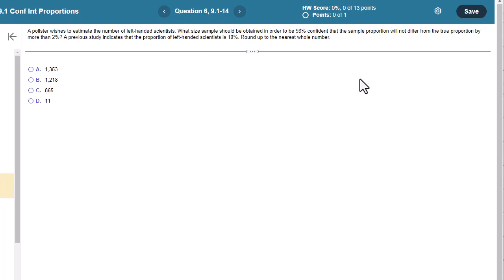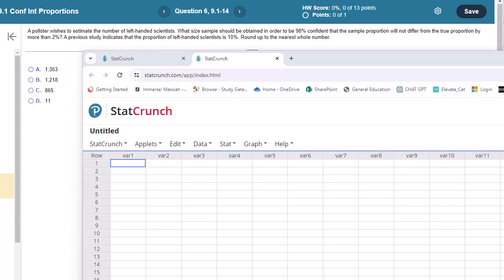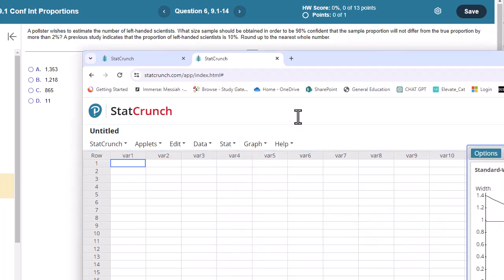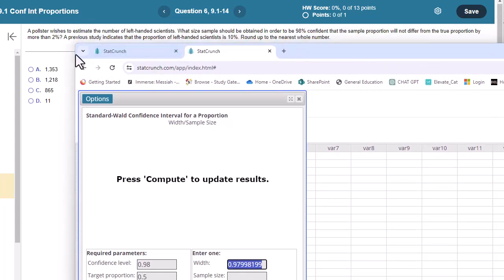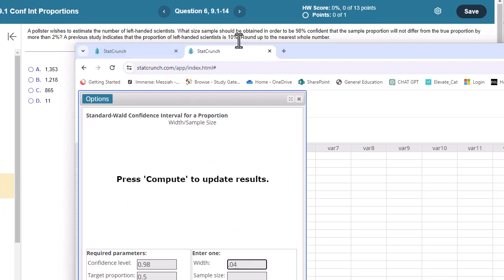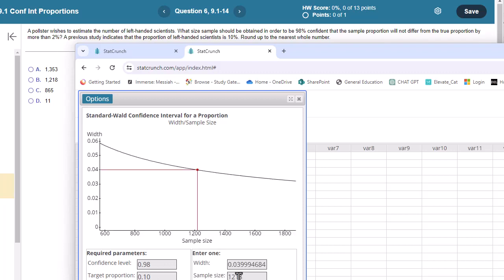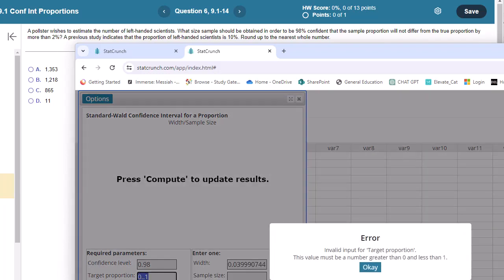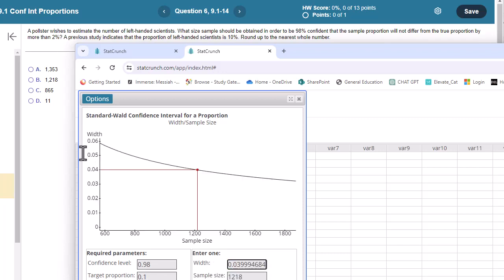HWH9_1-14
A pollster wishes to estimate the number of​ left-handed scientists. What size sample should be obtained in order to be 98​% confident that the sample proportion will not differ from the true proportion by more than 2​%? A previous study indicates that the proportion of​ left-handed scientists is 10​%. Round up to the nearest whole number.